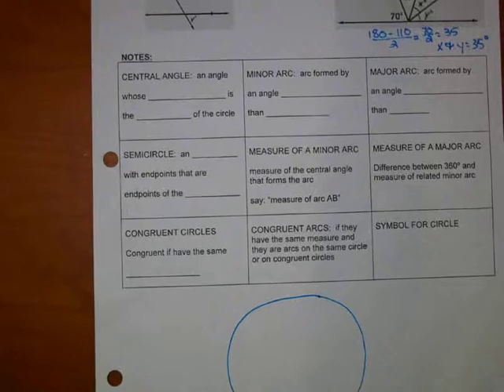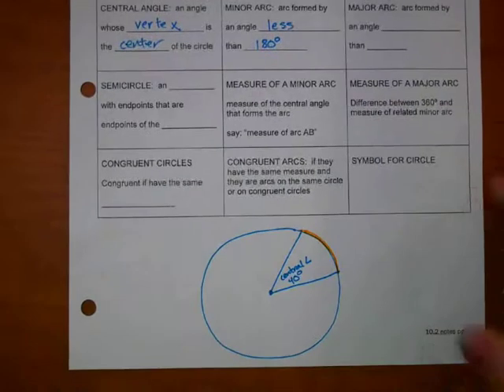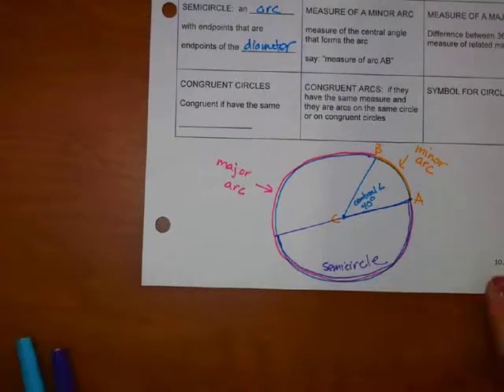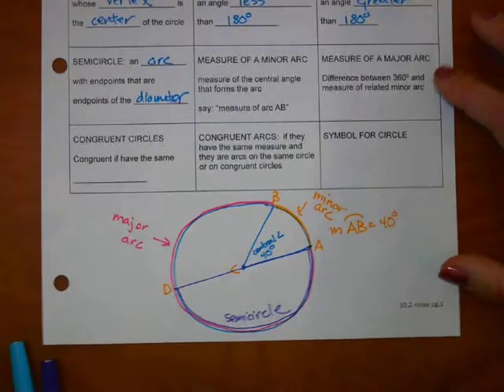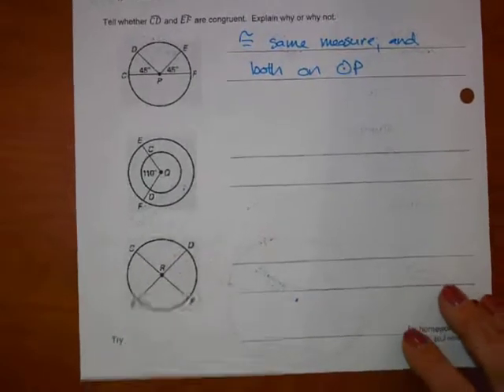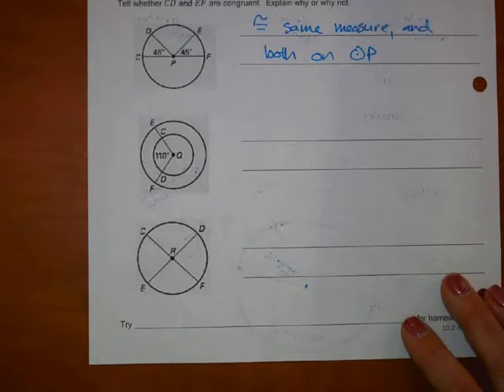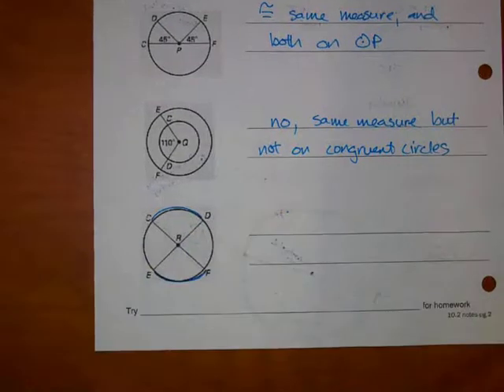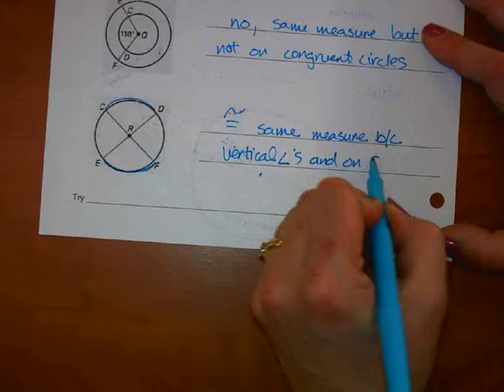Sec 10 2 FH Geo